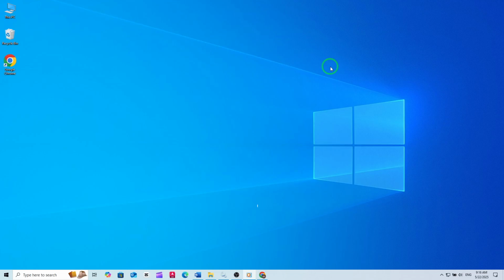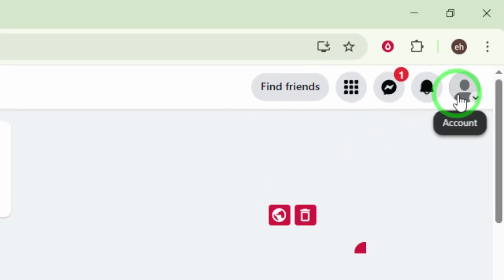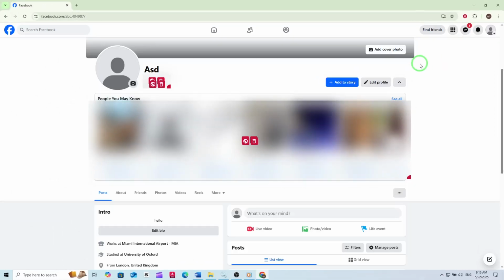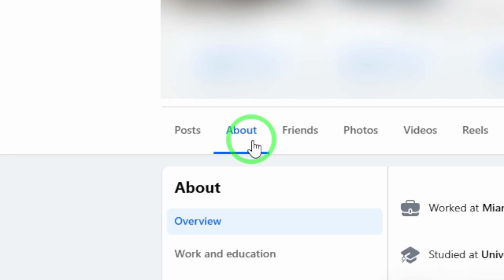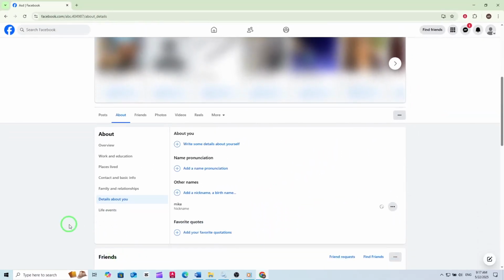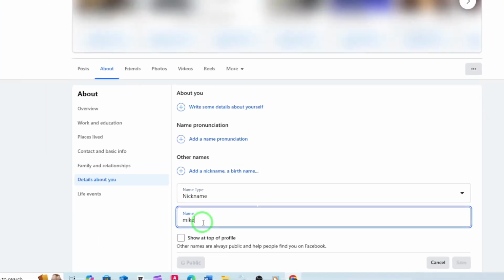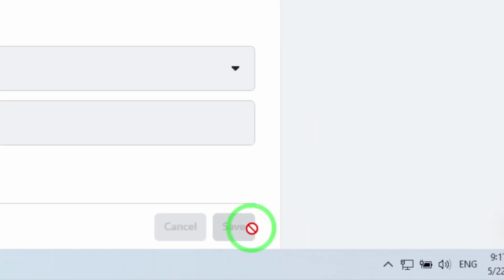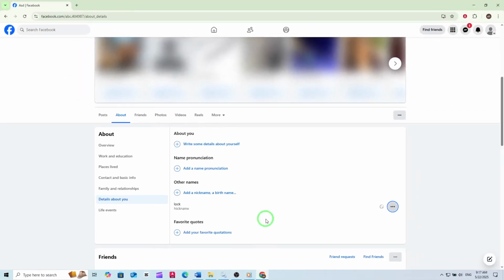How To Change Nickname From Your Page On Facebook On PC (New Update)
Learn how to change your nickname from your Facebook page on PC with the latest 2025 update. This quick tutorial will guide you step-by-step so you can easily update your nickname and keep your profile fresh.

1. Open Facebook from your browser

2. Click on your profile photo at the top right corner

3. Enter to the page, click on About

4. Enter to Details about you

5. Next to your Nickname, click on the three dots

6. Choose Edit name, make your changes

7. Click Save

Follow these simple steps to update your nickname and make your Facebook page stand out!

Chapters:
00:00 Intro
00:12 Soultion
01:05 Outro